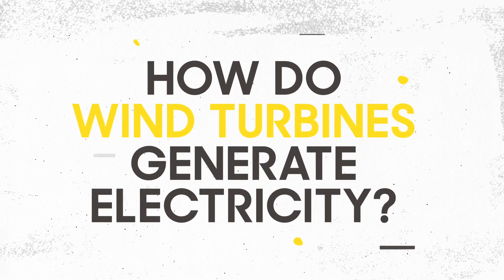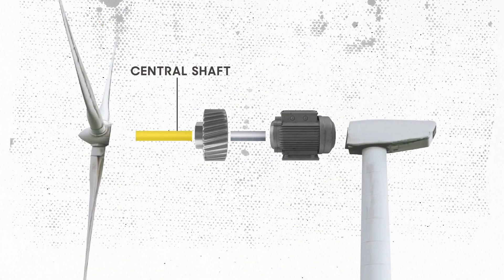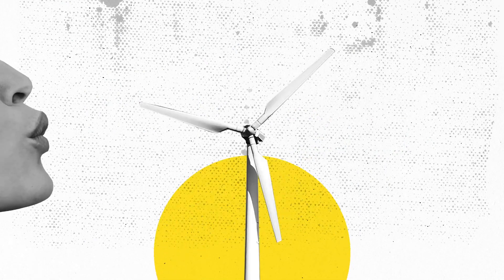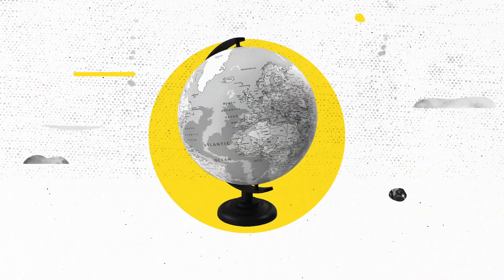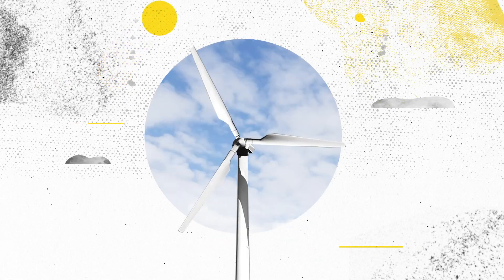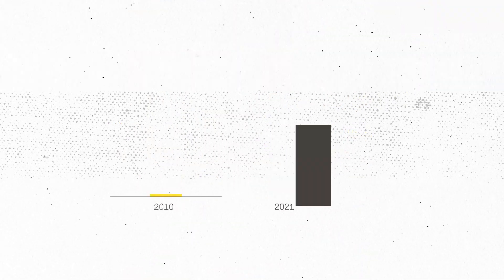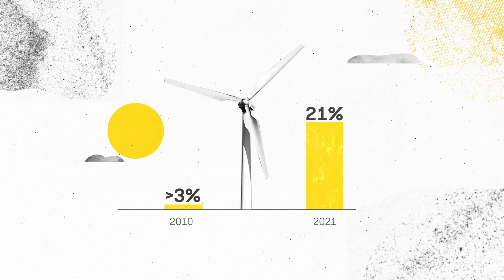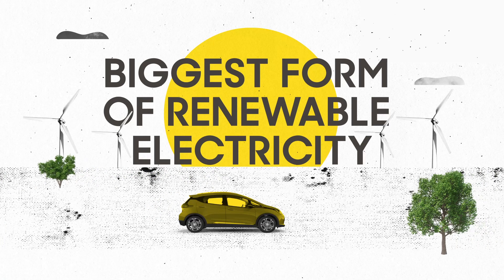How do wind turbines work?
Wind turbines are amazing. They turn wind power into clean power you can use in your home or business. How do they do it? This short video explains.

Want to learn more about wind turbines?